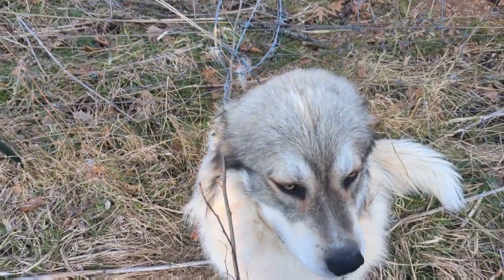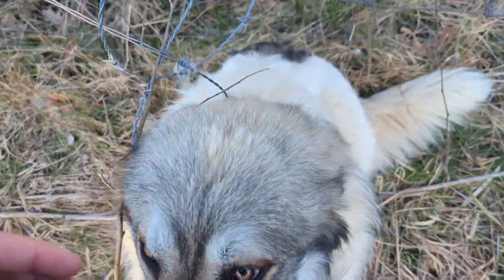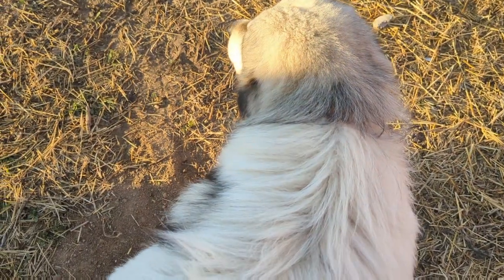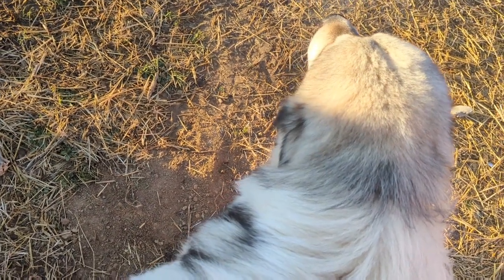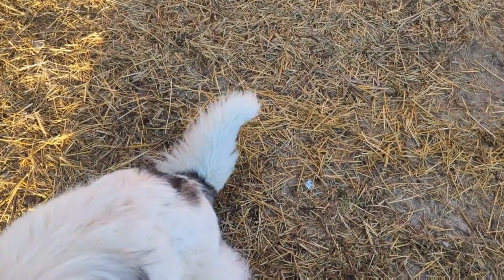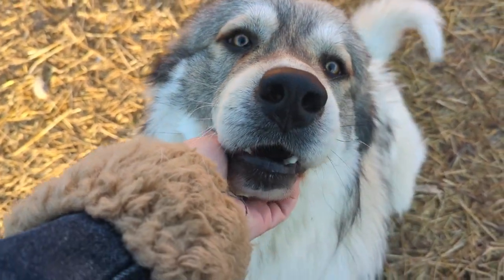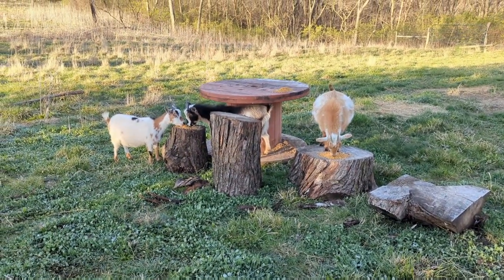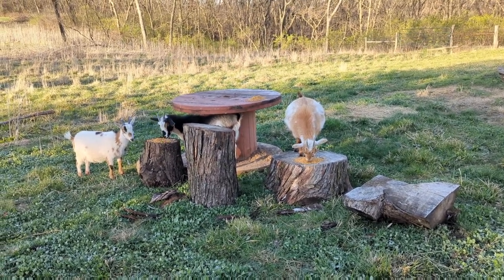Wolf gets Caught in Barb Wire!!!